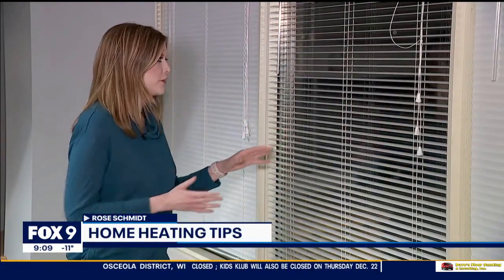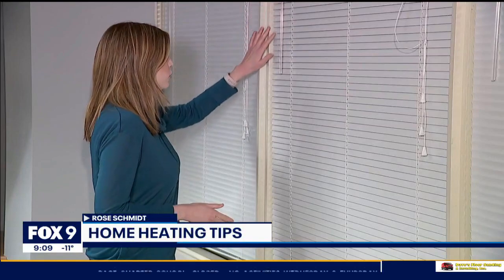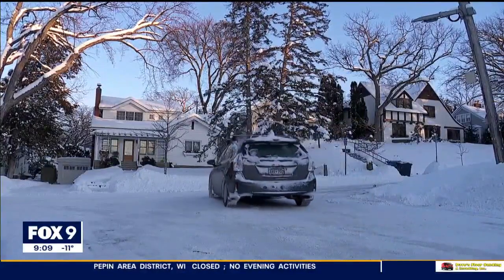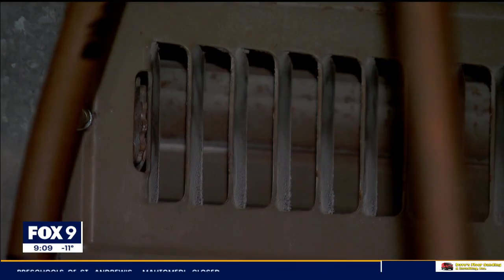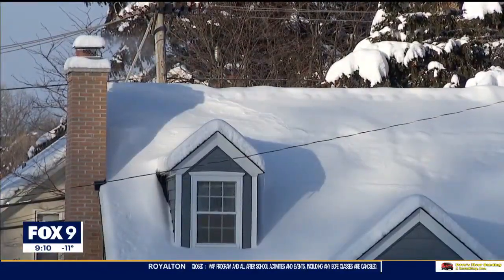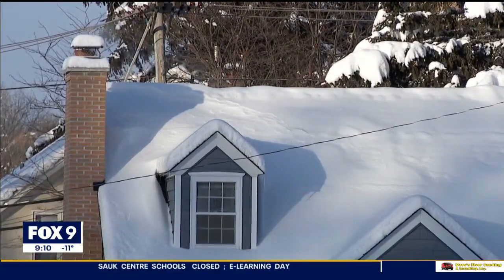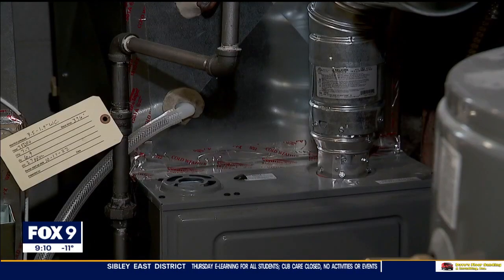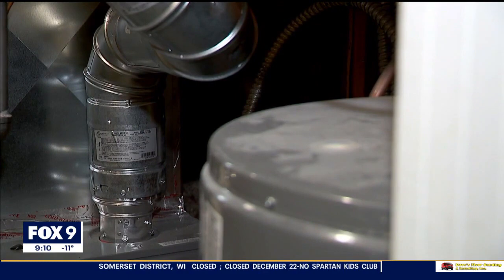Tips to conserve heat in your home during dangerously low temperatures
When the weather outside is frightful, the warmth inside feels so delightful. During dangerously low temperatures, there are simple ways Minnesotans can conserve energy in their homes and body heat.